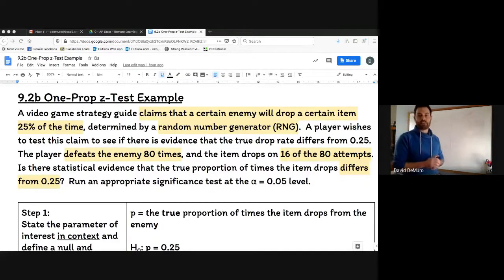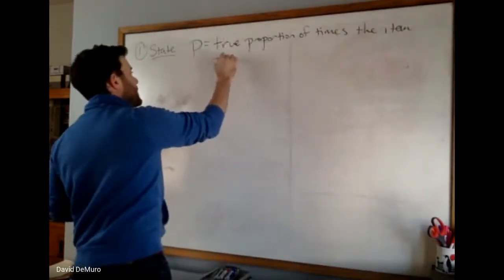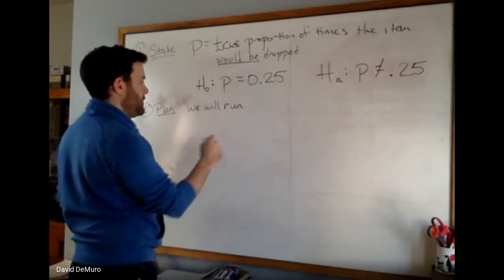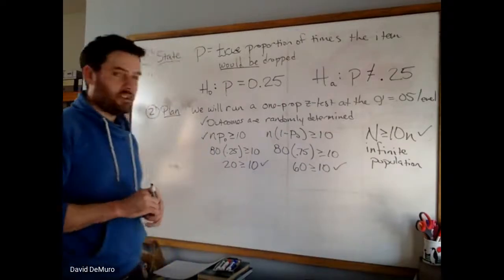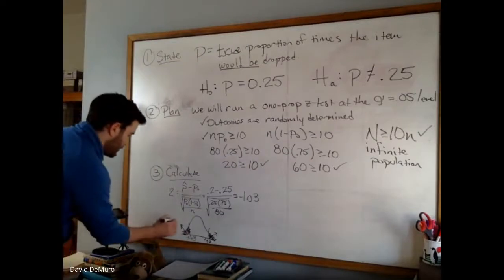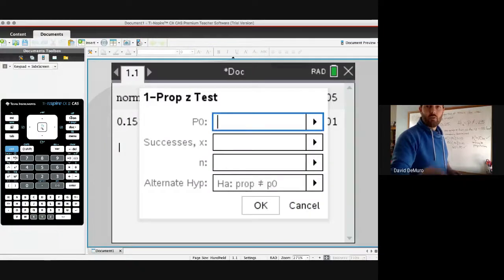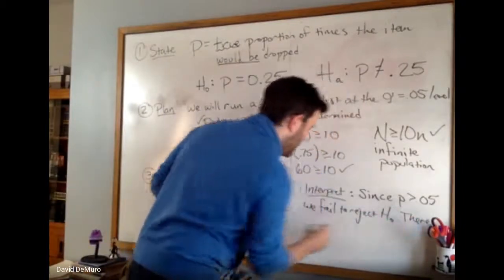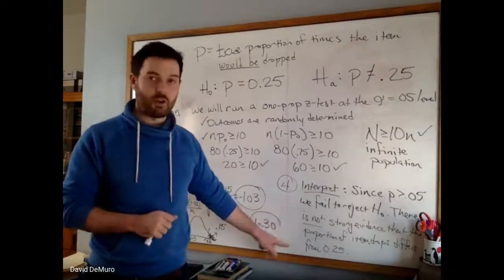AP Statistics - 9.2b One-Prop z-Test Full Process Example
In this video, work through an example of running a one-prop z-test and discuss how to write a response that would receive full credit on the AP Stats exam.